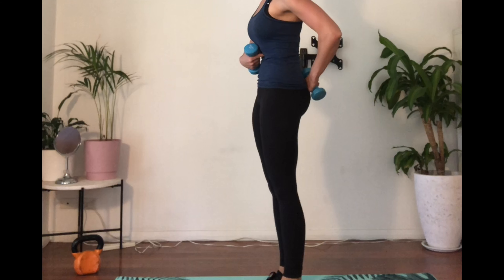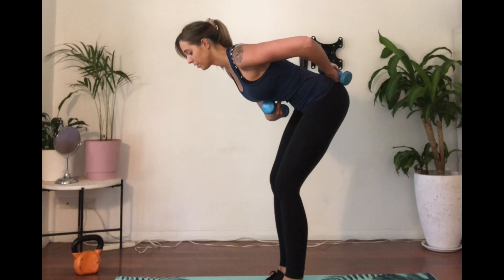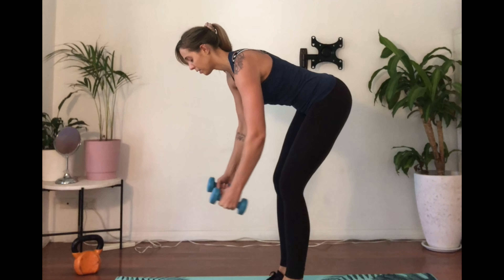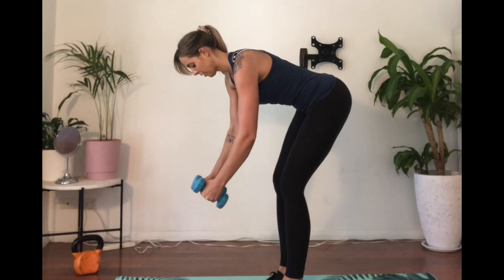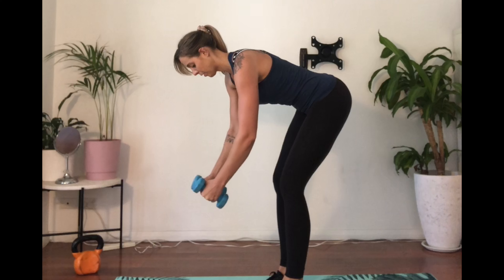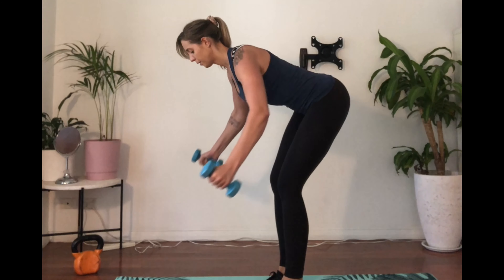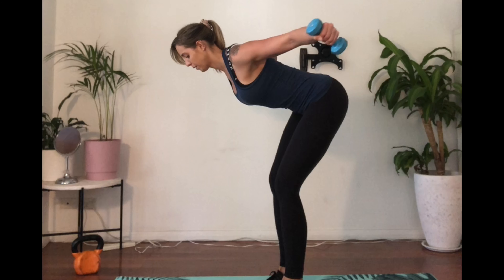Standing Rear Flys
April Strong With Jess
Session #2- Upper Body Focus
Exercise D2: Standing Rear Flys

How-to:
-Stand with a dumbbell (or can of food or water bottle) in each hand, brace your core to keep your spine neutral, then bend down while aiming to keep your back in a straight line. You should feel a stretch in the back of your legs
-Lengthen your arms toward the floor, then keep your core braced and squeeze your shoulder blades together to lift the weights up and back with elbows only slightly bent (like flapping wings)- similar to the flutters we did in the movement prep.
- Keep your legs and stomach squeezed throughout to avoid a sore lower back

What you should feel:
-Rear delts (shoulders), upper back, middle back
- Mildly lower back (muscles -not across the sacrum), hamstrings and glutes

What you should NOT feel:
Neck or lower back pain across the sacrum/ pelvis- if you feel this please ensure you are pushing your hips backwards as you bend, and take a video to ensure your back is actually straight and not rounded. Otherwise, ask for an alternative on our Facebook page!